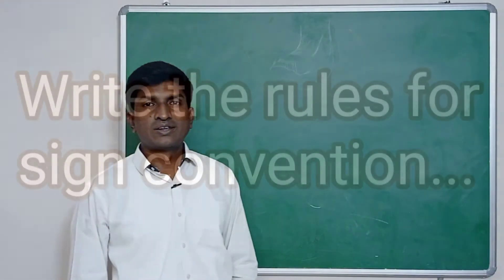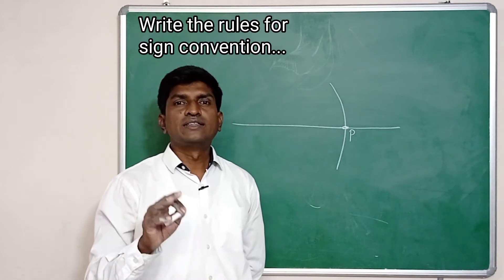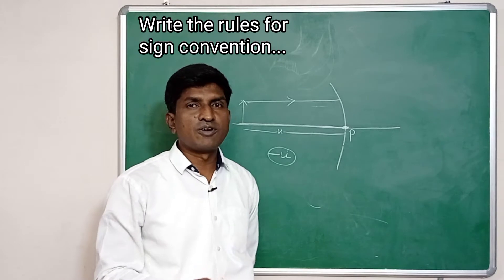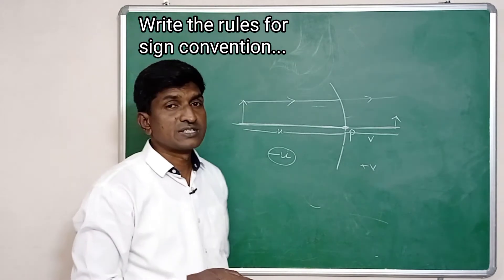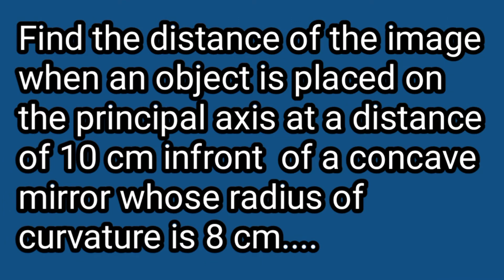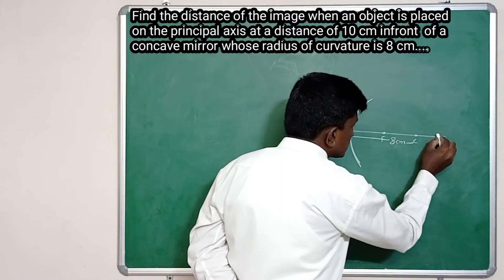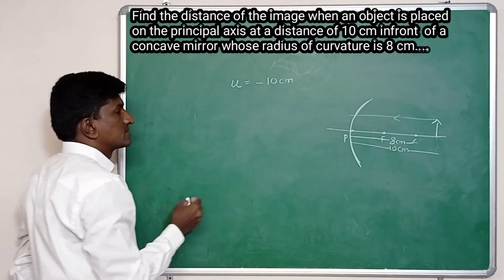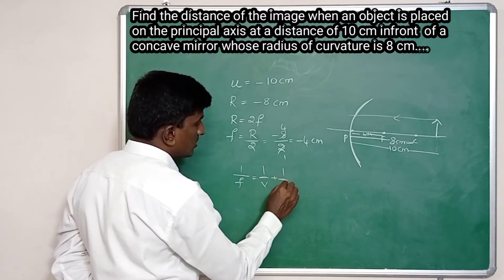What does it mean if Magnification +1 or -1 | Important questions of Physics class 10 Reflection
Magnification is +1 or -1, What does it mean?
What are the sign convention parameters for curved mirrors?
What does it mean if magnification is +1?

If magnification is +1 or -1 then the image size and the object size are same, the distance of the object and distance of the image are also same.

Important questions of physics class 10.
most important questions of physical science for 10th class exams 2021.